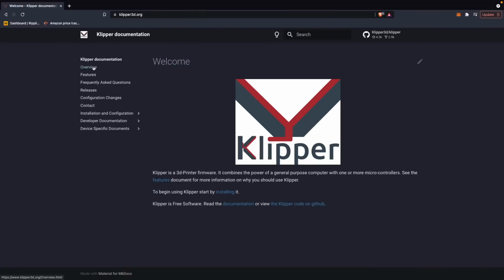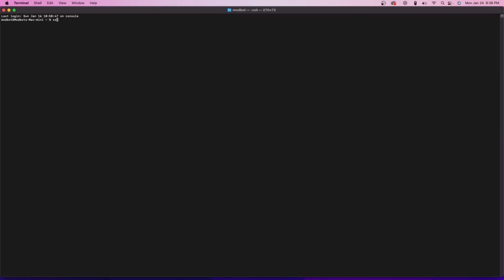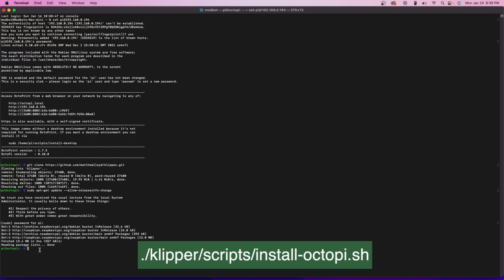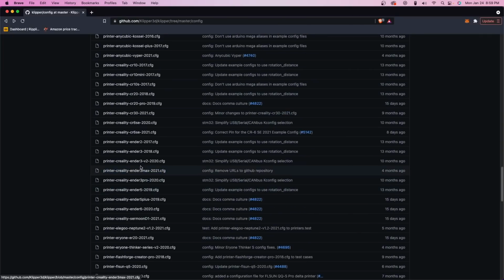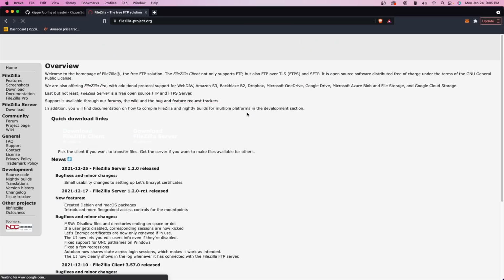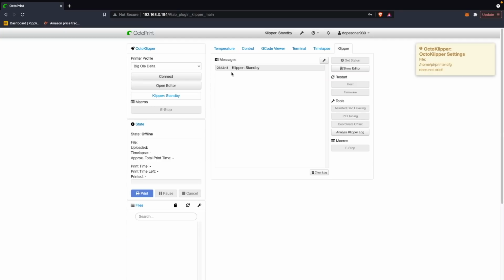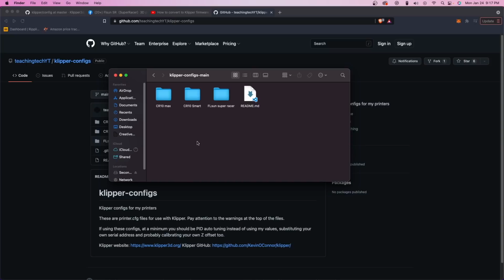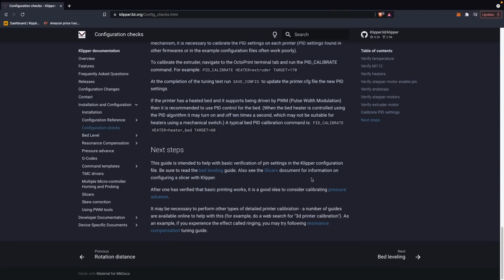Installing OctoKlipper On Your 3D Printer (OctoPrint & Klipper Firmware)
In today's video we will pick up where we left off in our OctoPrint install video from a couple months ago. We will go step by step through the process of getting OctoKlipper running, Klipper installed, your MCU flashed, and your printer.cfg file loaded.

sudo apt-get update
./klipper/scripts/install-octopi.sh
cd ~/klipper/
make menuconfig
make
ls /dev/serial/by-id/*